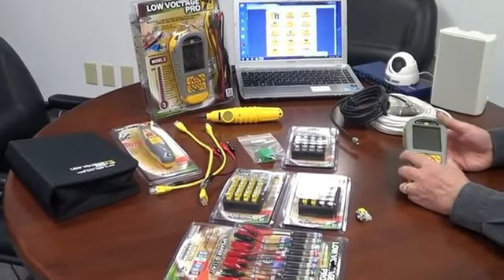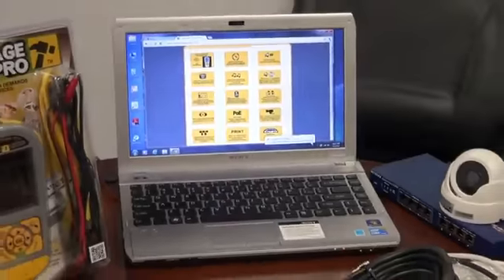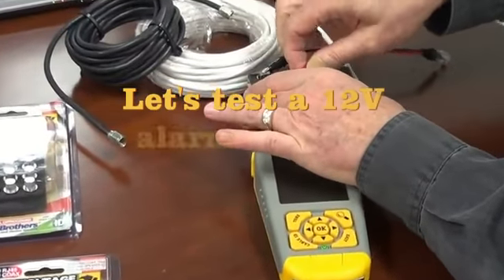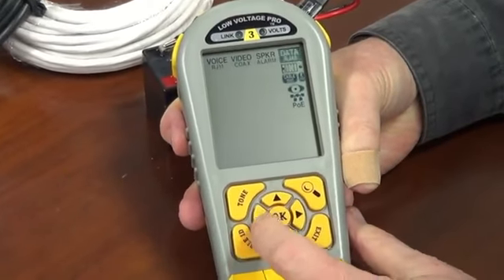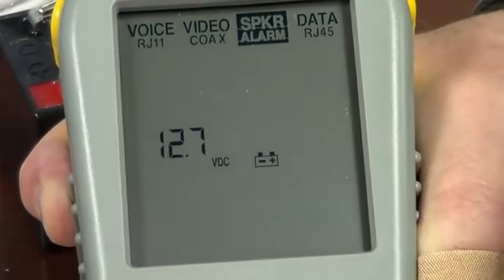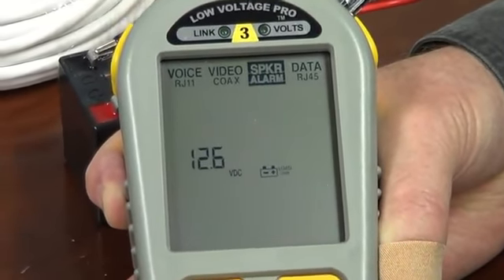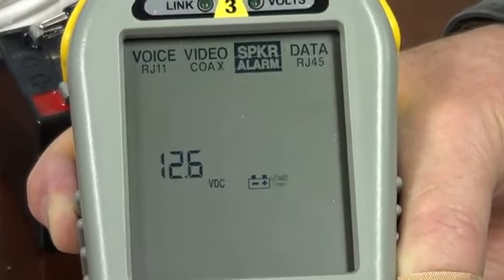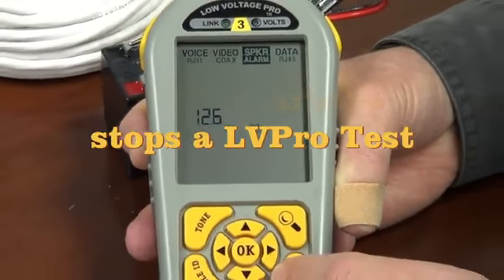Low Voltage Pro Training Battery Test